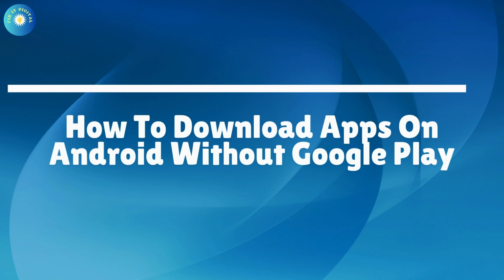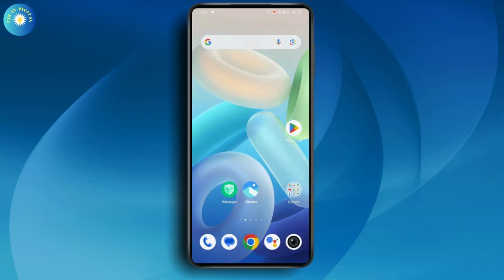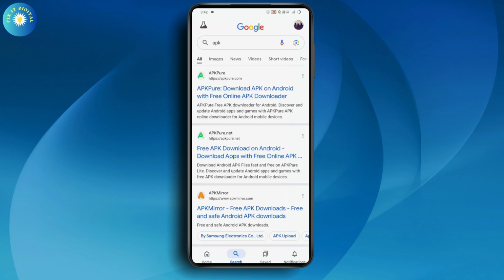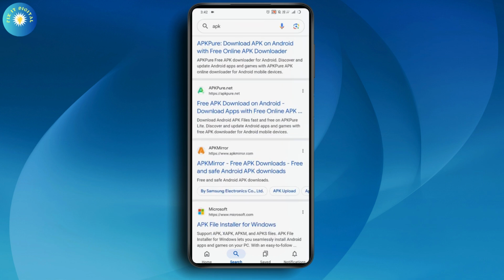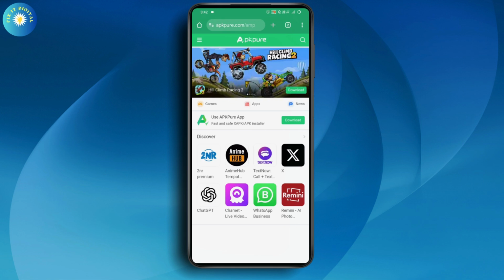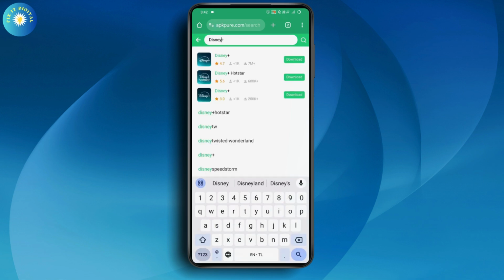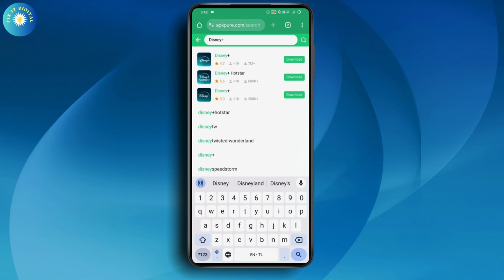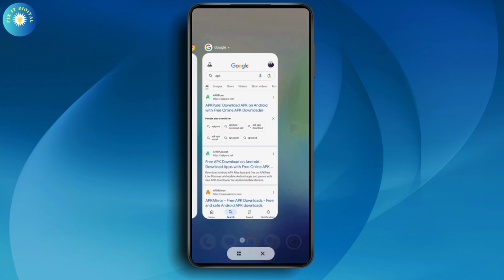How To Download Apps on Android WITHOUT Google Play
how can i download apps on android without google play
how do you download apps on android without google play
how can you download apps on android without google play
how to download any apps with browser

Welcome to our quick guide on how to download apps on Android without Google Play! In this video, we'll walk you through the steps to download and install apps using APK files from trusted websites like APKPure or APKMirror. Whether you're avoiding Google Play or exploring alternative app sources, this tutorial will help you get it done quickly.

0:00 - Introduction
0:10 - Searching for APK Websites (e.g., APKPure, APKMirror)
0:30 - Downloading the Desired App from the APK Website
0:50 - Installing the Downloaded APK File on Your Android Device
1:10 - Conclusion